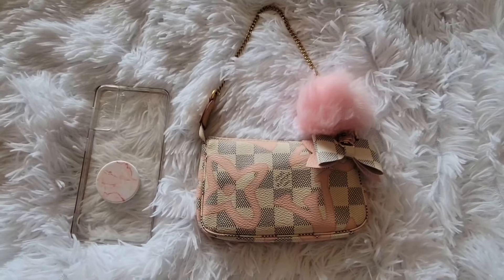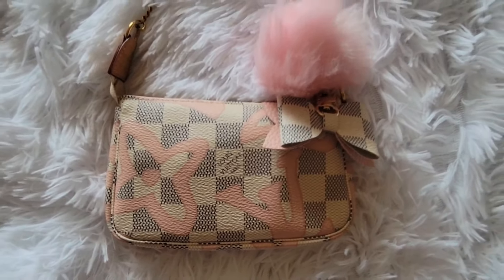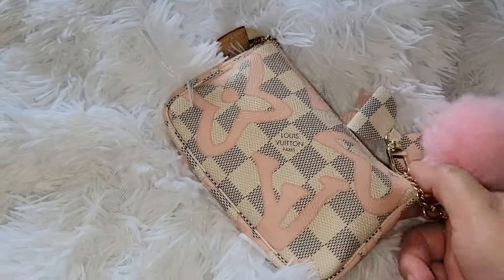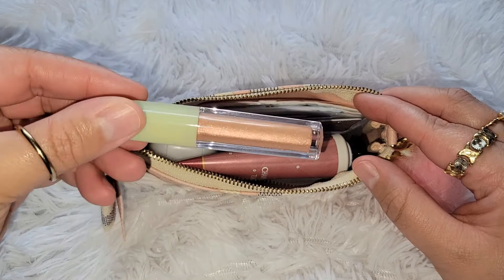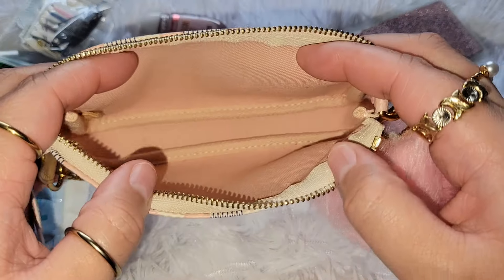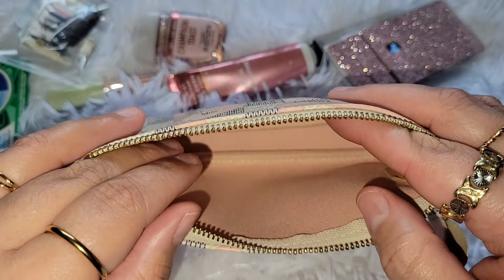What's in my mini bag? | louis vuitton | mini pouchette | damier Azur | Spring 💕